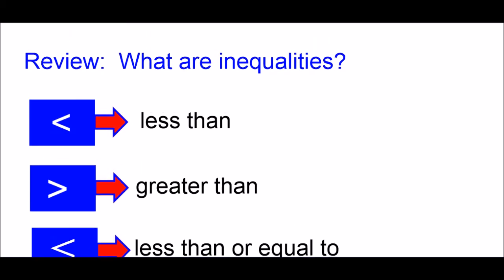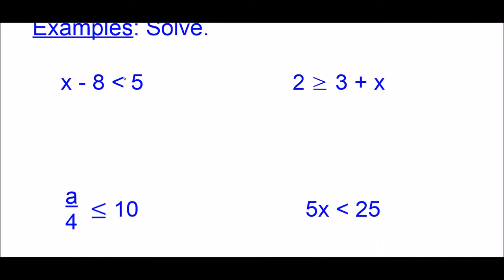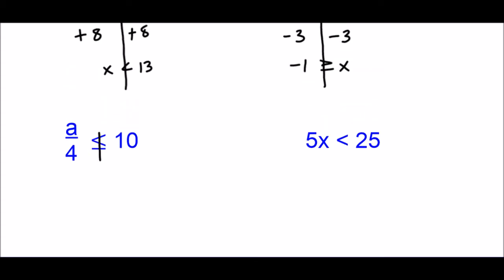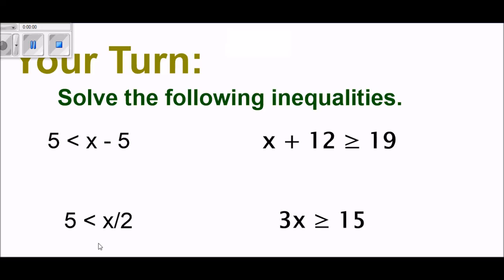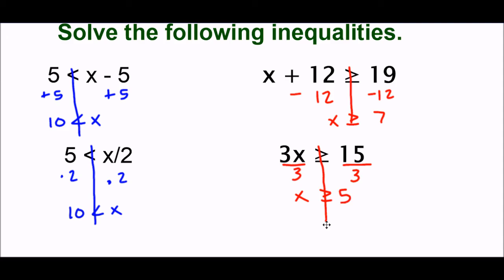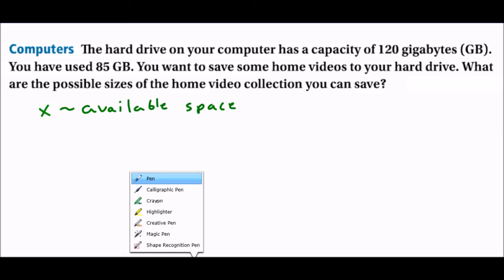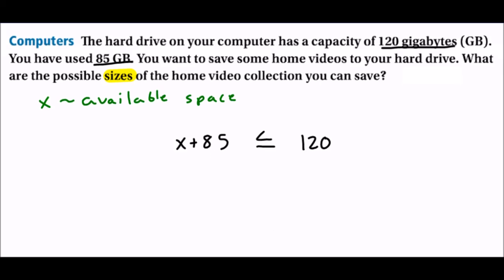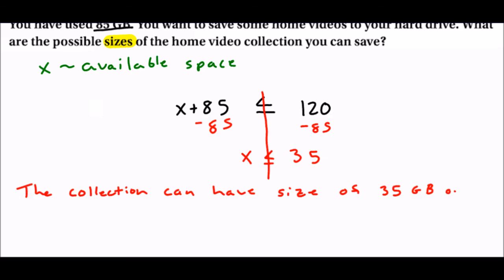Solving Basic Inequalities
This is a brief tutorial on how to solve basic inequalities.